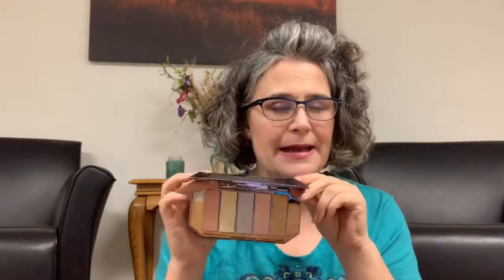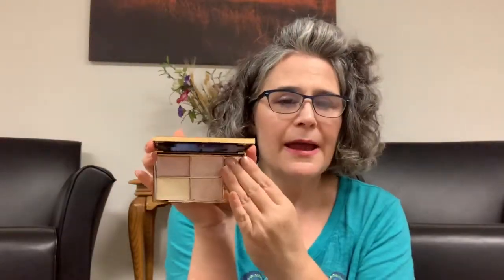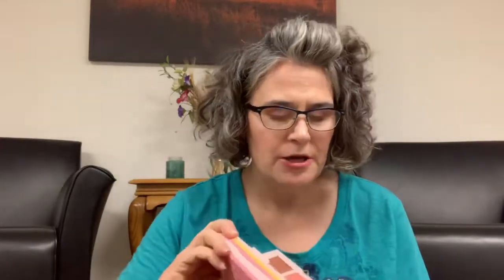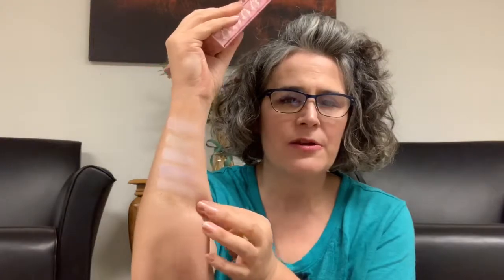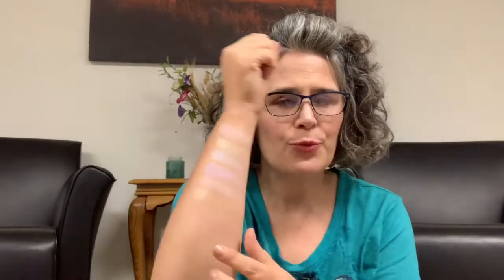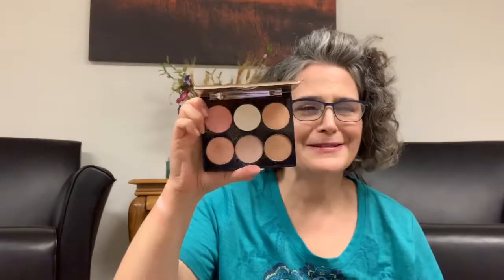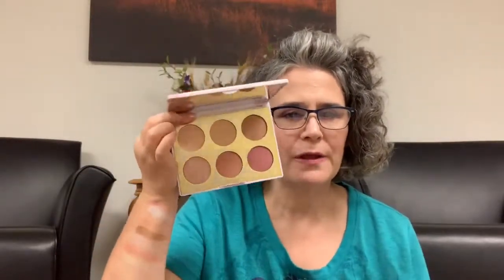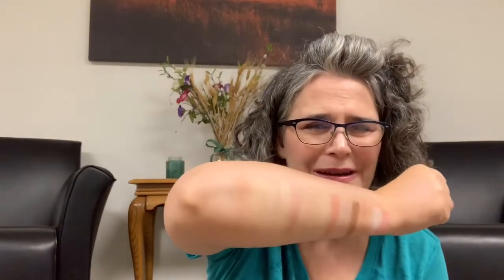Highlighter Collection with Swatches - Face Palettes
Hi everyone!  I think my eye is about ready for me to start wearing makeup again so I will be able to get some videos up that need going. Anyways, this collection video is my second to last of my highlighters. I loved going through all of my highlighters and searching them for you. Made me fall in Love with all of my highlighters all over again. I hope you enjoy!  Lori

If you would like to send me a letter or a postcard that would be awesome!